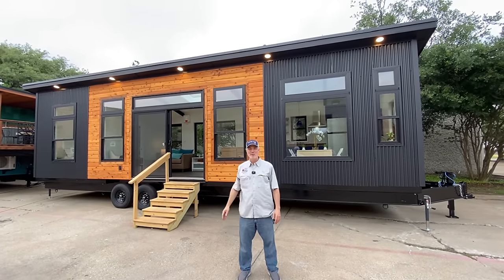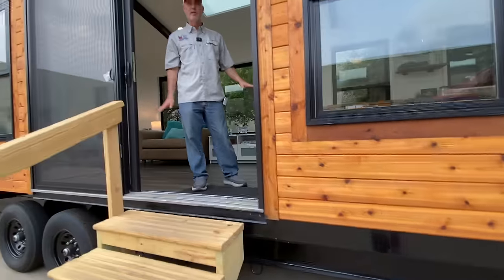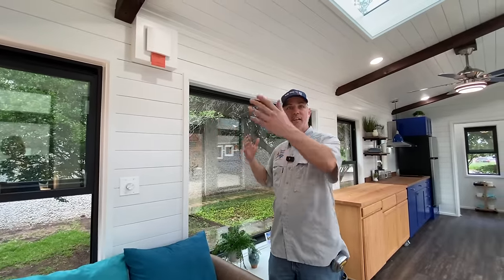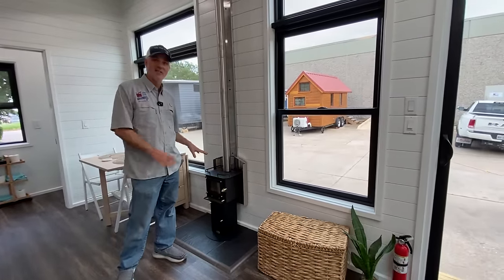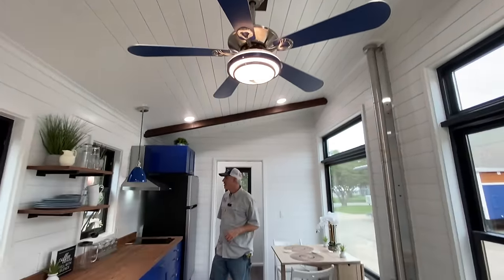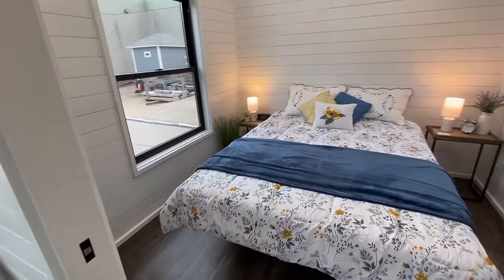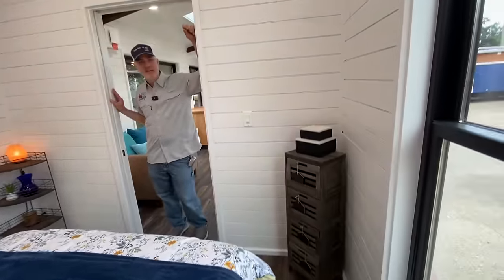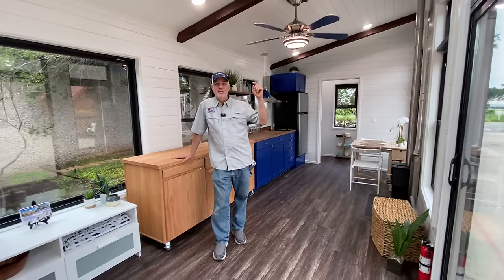Downstairs Bedroom in this 10’ wide Dry Cabin built for a Blueberry Farm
38' long x 10'' wide x 14' tall ~ IRTHome45 is a PioneerFloorPlan with huge windows & skylight.
Pioneer Model = Master bedroom on the main floor
380 sq. ft.
Approx 20,000 lbs.

This Pioneer is a "dry cabin" without running water.  There is an incinerator toilet for off-grid living.
Other special features include
- deck-over trailer
- metal exterior + cedar accent.
- black fibrex windows
- sliding patio door
- Lunos energy recovery ventilation system
- painted shiplap interior walls

Photo album & more details for this home are coming soon.

👇Pricing Info: 👇
No two customers have ever ordered the exact same house, so the best way to see what your Tiny House might cost is to visit the Pricing Page of our website. It's fun to design your home and dream!  (Link below).

+ Pioneer Floor Plan
Then add all the features & finishes you'd want in
YOUR TINY HOME ON WHEELS!

When you click "SUMBIT"  on the Pricing Calculator it will e-mail you an itemized quote plus a document called "Everything you need to know about building with Indigo River."
👆PRICING LINK 👆

We've been building & home-improvement professionals since 2005.

Or you can purchase our Tiny Home PLANS to DIY or take to your favorite builder!